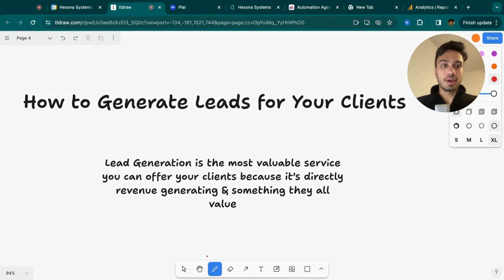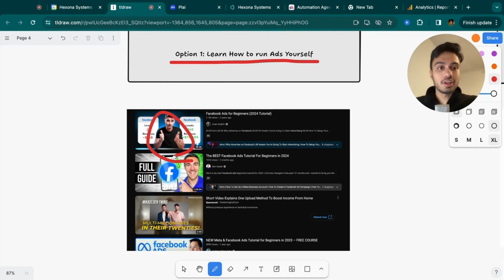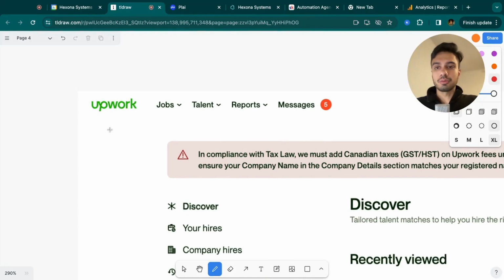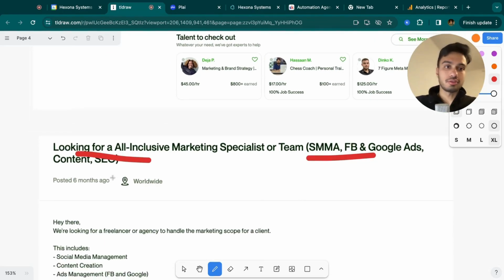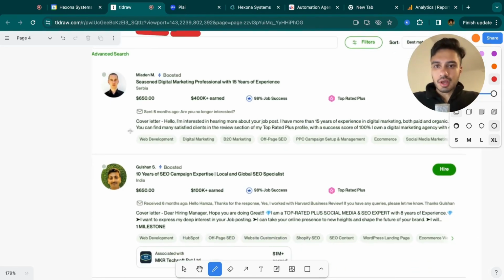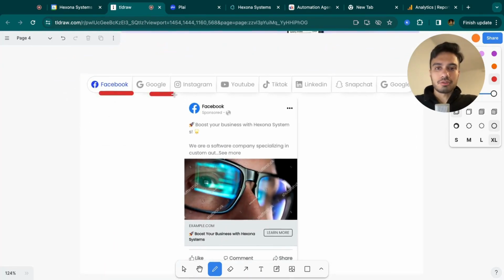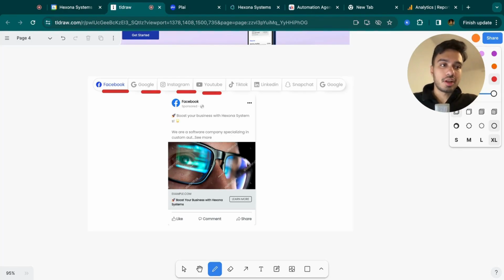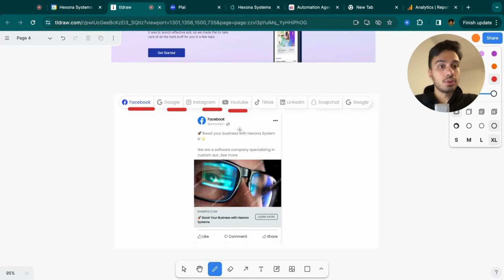3 Ways to Get Leads for Your Clients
Lead Gen is one of the biggest value adds and services that you can offer to your clients, having the ability to do that for them is huge, and here are 3 practical ways that you can get this done!